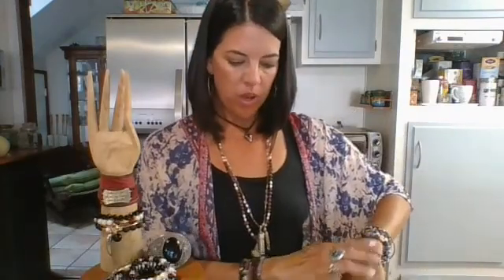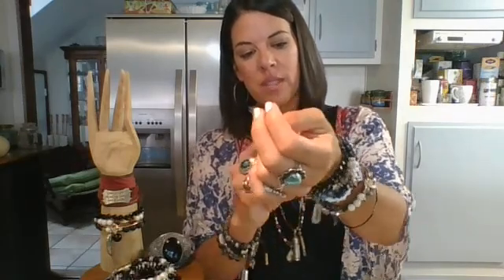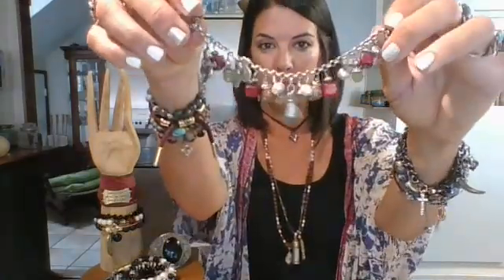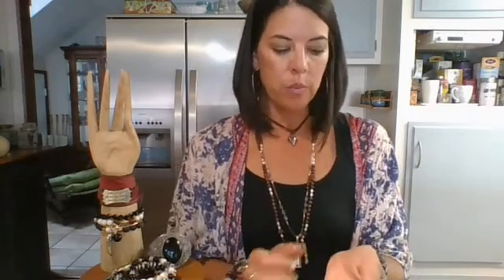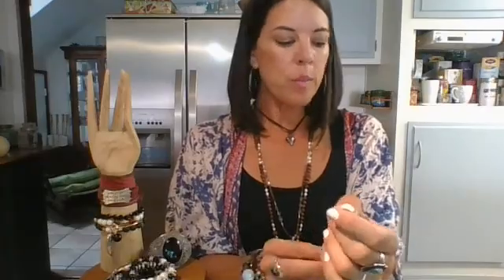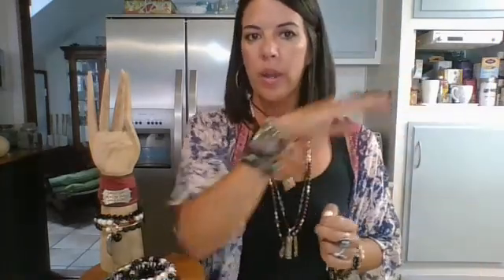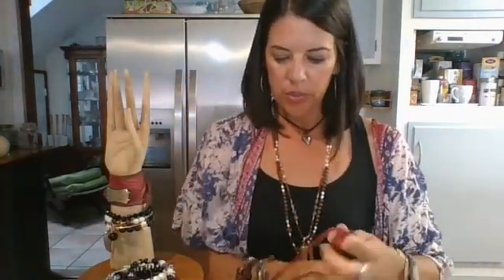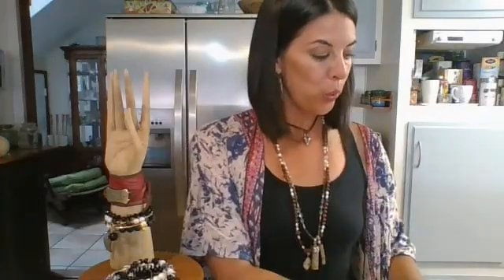How to Stack on Bracelets!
Whoever says less is more doesn't understand how bracelets work! More is more and in this video I show you how to pile them on using some easy tips and tricks!

To order message via my website!